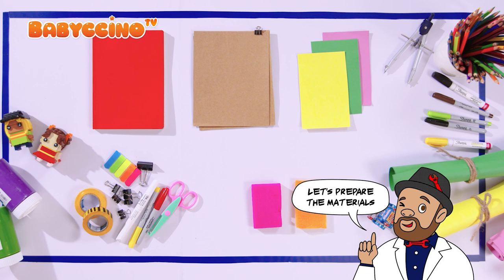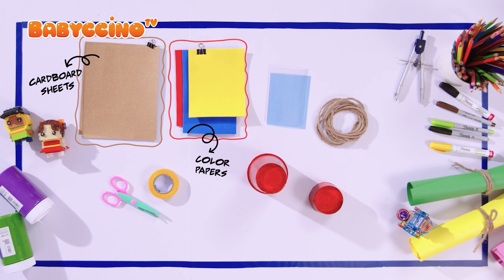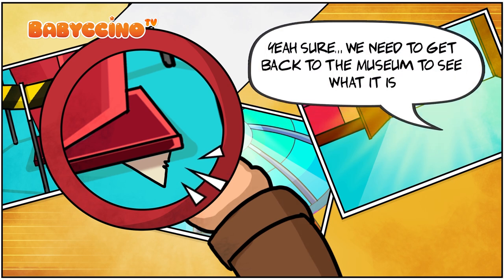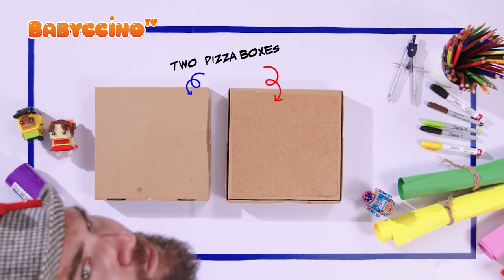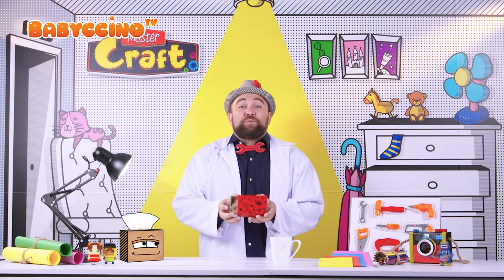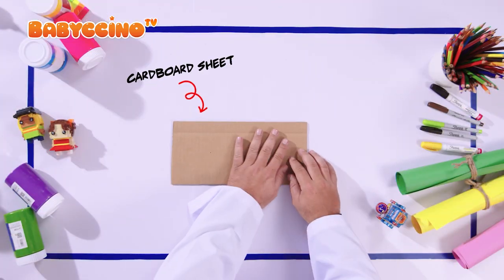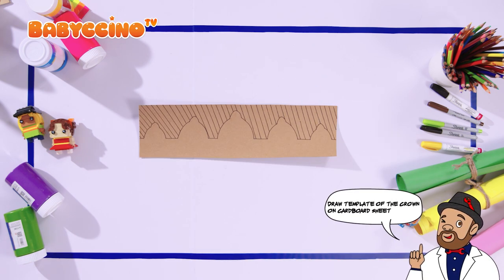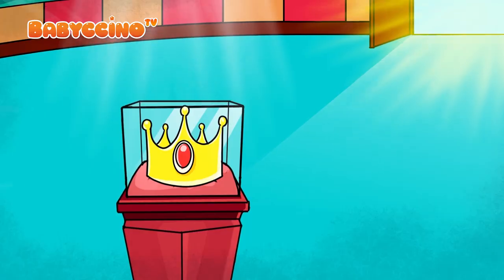Master Craft Lab - Full Episode - Solving Crime With A DIY Detective Items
PSST, can you help our detective and solve this difficult case? But first, you will need some awesome TOP SECRET detective gadgets...

A valuable Crown was stolen and our genius detective needs your help. But first, you need your detective gadgets to solve the case! Welcome to Master Craft Lab, where the super fun Master Craft will show you how to make all sort of awesome gadgets, from a detective camera to a fingerprint scan and many many more.

Babyccino TV is an edutainment YouTube channel for kids under 12 years old. Our goal is to create a unique and exciting moment for children while learning to do things like singing, dancing, clay modeling, blowing bubbles, making slime, and so many more...

Our videos are guaranteed with 100% kids and family-friendly content.

We hope these videos will bring your family as much joy as we had in creating them.